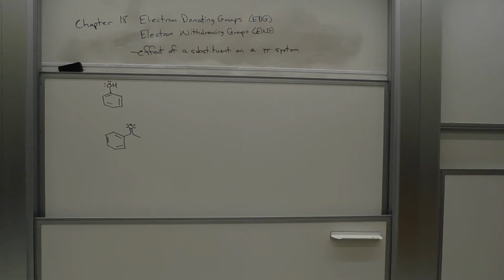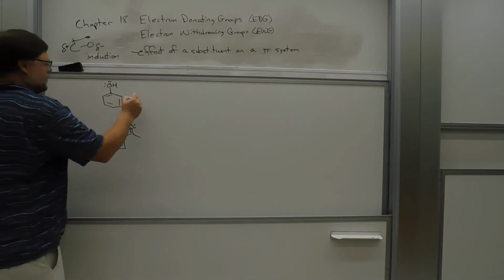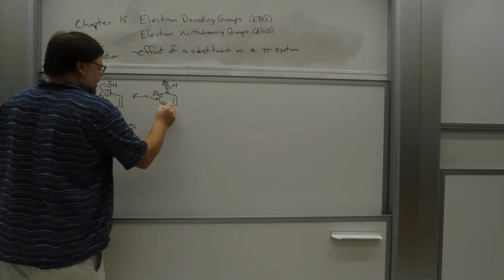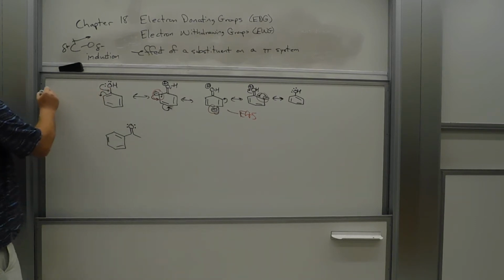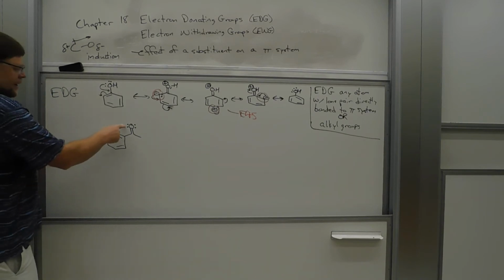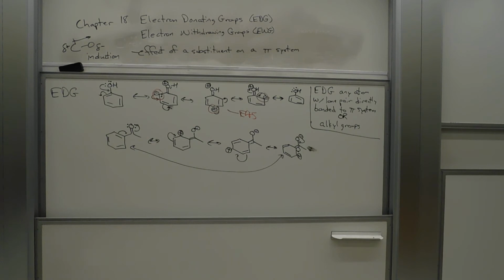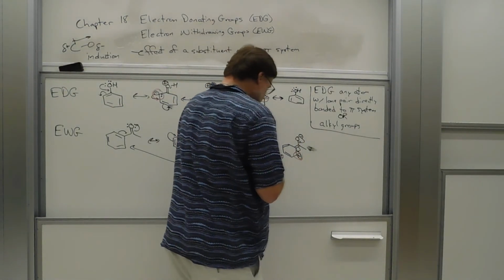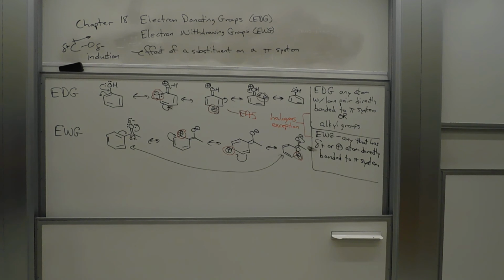Chapter 18. Mini-lecture. Electron Donating and Electron Withdrawing Groups.